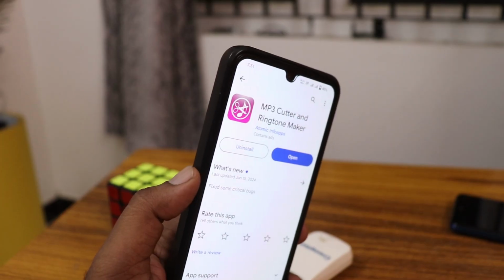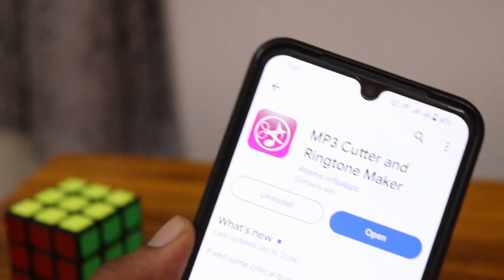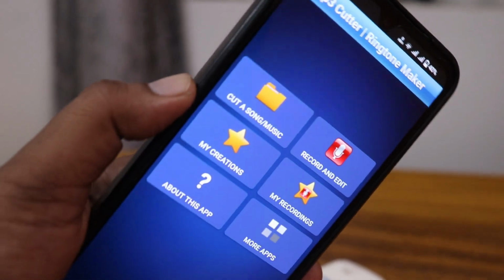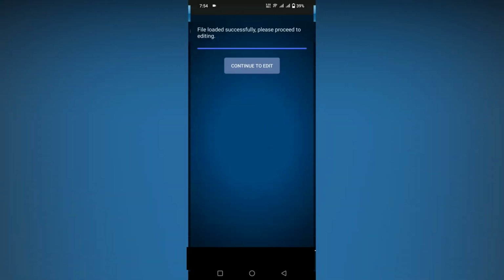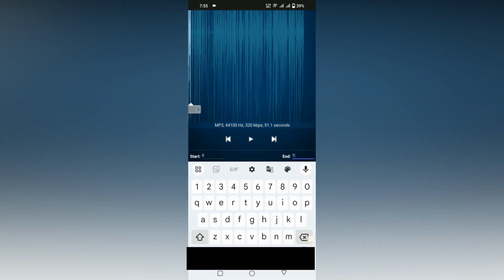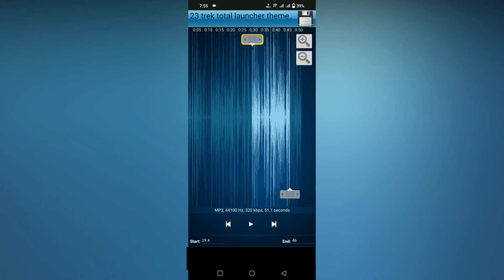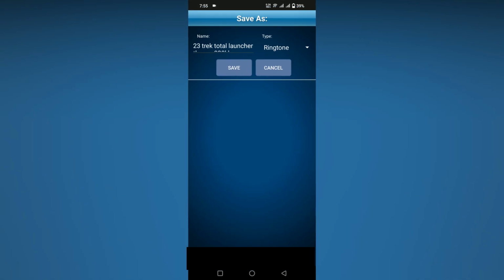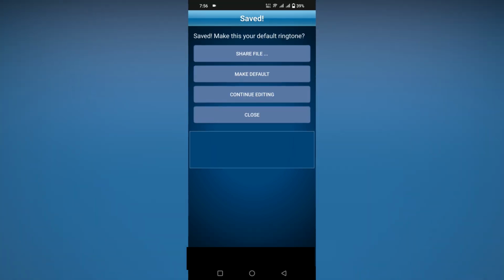How to cut a song in mp3 cutter | mp3 cutter and ringtone maker